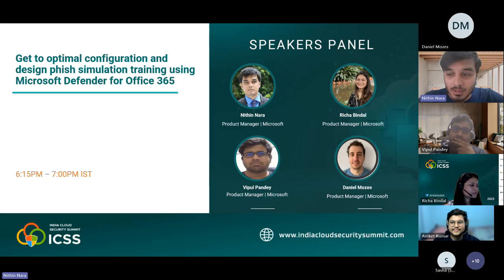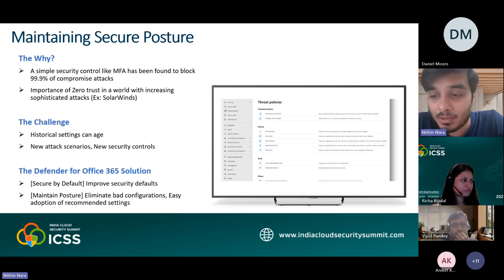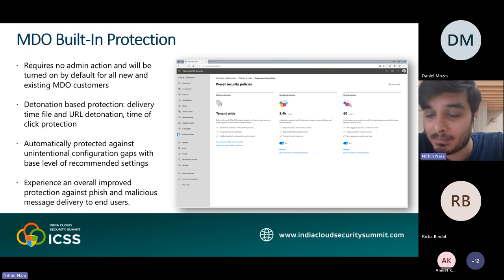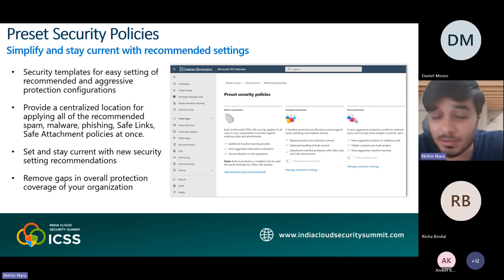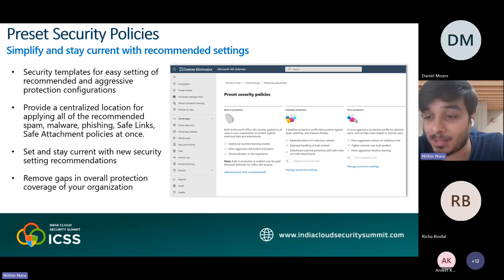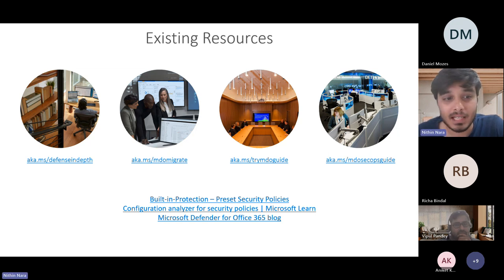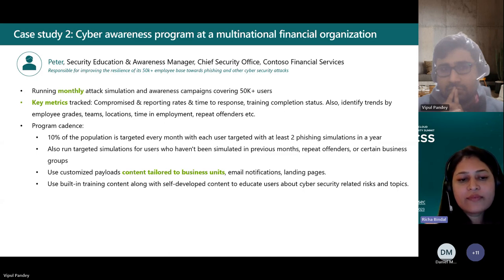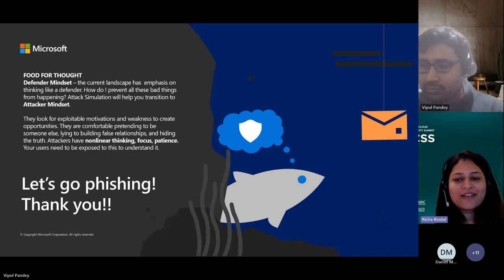Get to optimal configuration and design phish simulation training using MDO